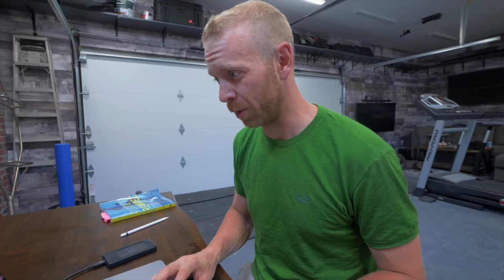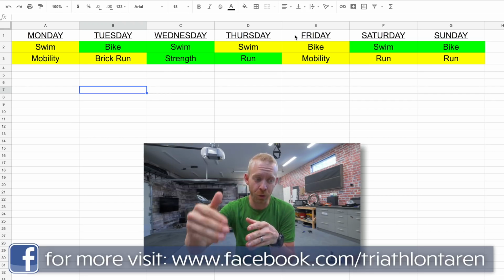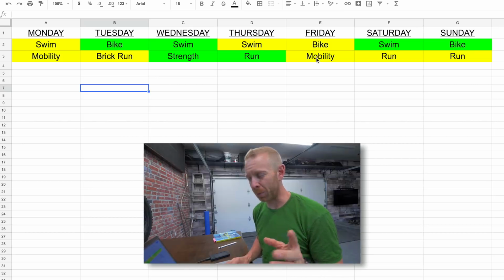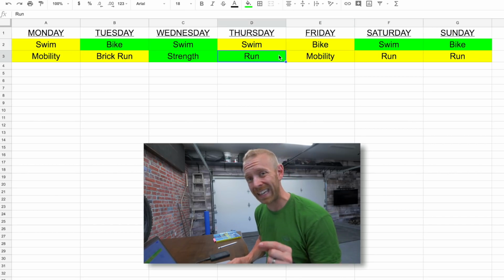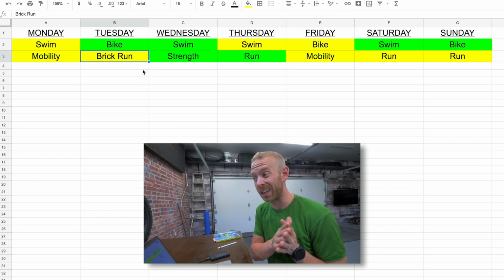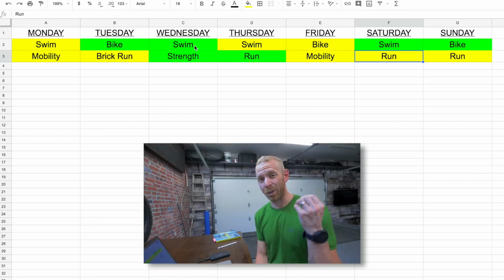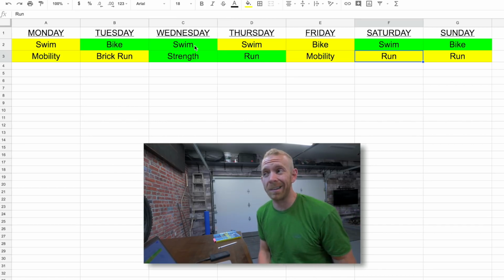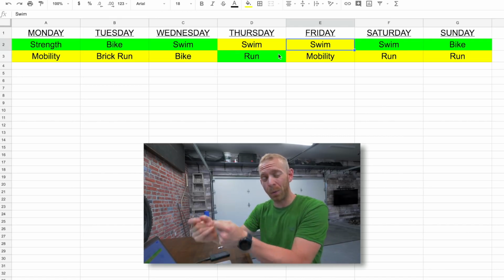EXACT STEPS Triathlon Taren lay out his TRIATHLON TRAINING PLAN week by week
Triathlon Taren shows how triathletes should make a triathlon training plan, with these triathlon training tips triathletes will know where to put their swim, bike, and run workouts in a weekly triathlon training program.